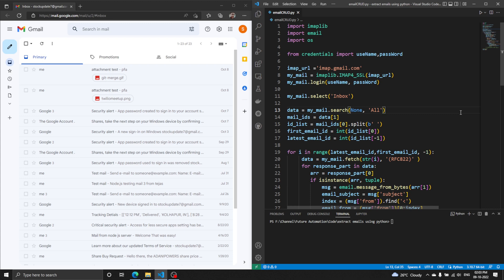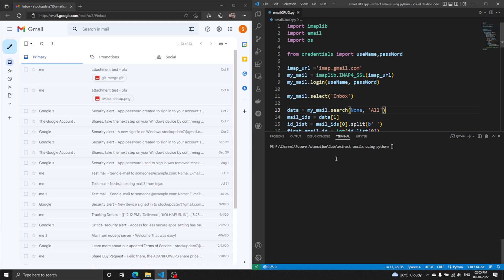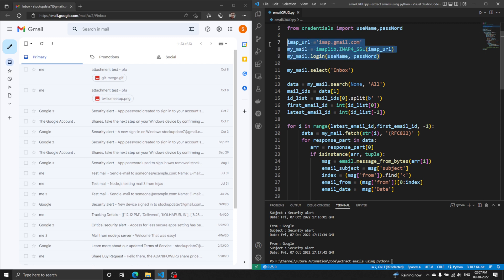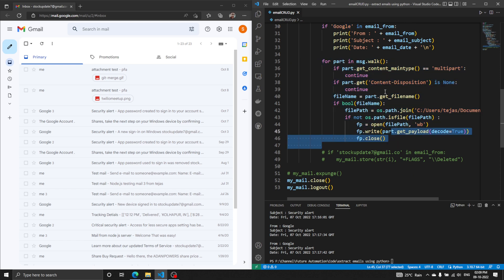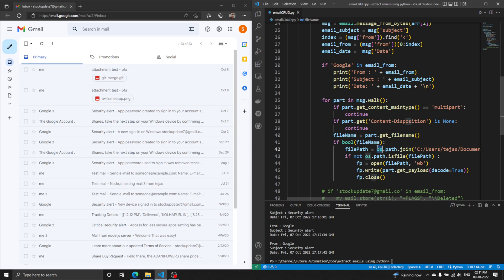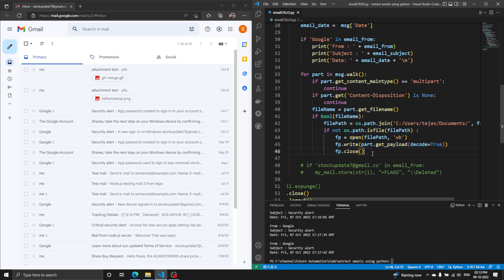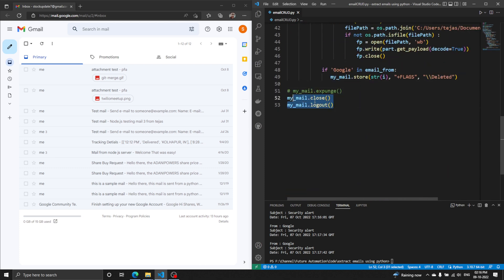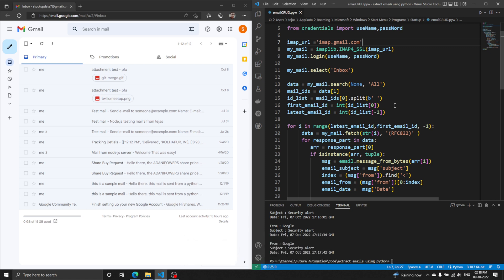You can download Attachments with Python from Gmail | Gmail Analysis Using Python Pt 2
Hey guys, welcome back to Gmail analysis pt. 2. Today I am really excited because, I have got 4 objectives to discuss. In this video we will be completing 4 objectives,

1. How to filter email ids
2. How to delete emails
3. How to download attachments (this is my favorite)
4. How to run the code on startup

1. How to filter email ids: -
                    To filter email ids, all you have to do is add an if condition in code to the email from variable which will filter out your emails.

2. How to delete emails -
                  Add a filter and us imaplib my_mail.store where u will set the flag for the email as deleted

3. Download attachments -
                 use walk function and check for multipart and disposition validations and get filenames

4. Run code on startup -
               Store the code in this location -
C:\Users\{username}\AppData\Roaming\Microsoft\Windows\Start Menu\Programs\Startup